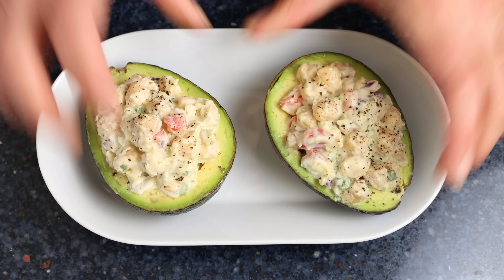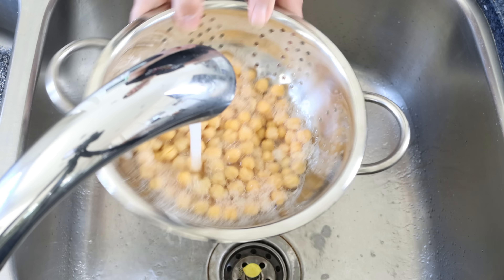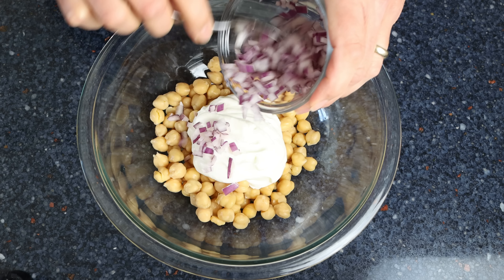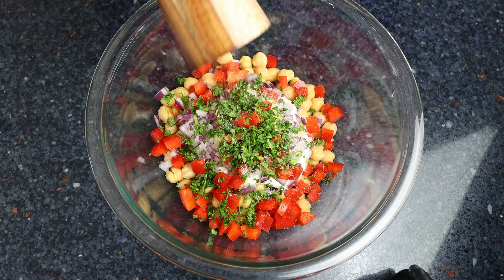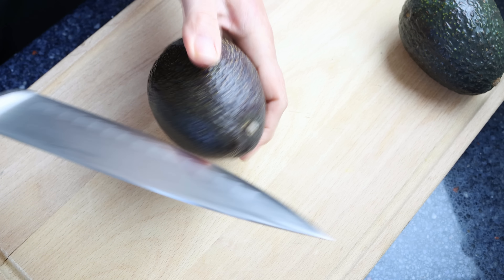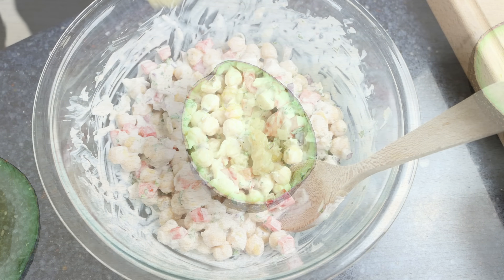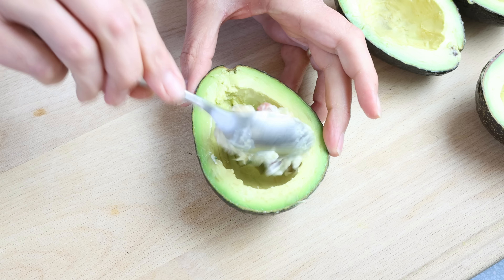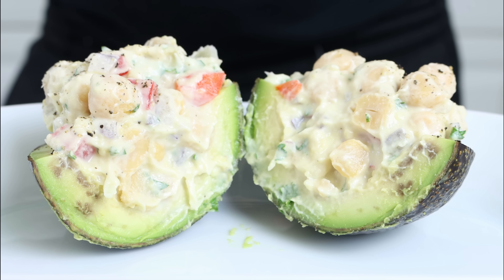HEALTHY Stuffed Avocados with Creamy Chickpea Salad | 15 Minute Recipe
EPISODE 872 - How to Make Stuffed Avocados with Creamy Chickpea Salad | Aguacates Rellenos de Garbanzos Recipe

MY NONSTICK FRY PAN:

POTS & PANS I USE:

MY CHEF´S KNIFE:

MICROPHONE I USE:

CAMERA I USE:

MY CARBON STEEL PAELLA PAN:

MY ENAMELED PAELLA PAN:

SPANISH ROUND RICE I USE:

SPANISH FISH BROTH:

WOOD CUTTING BOARD:

MY FOOD PROCESSOR:

MORTAR & PESTLE: